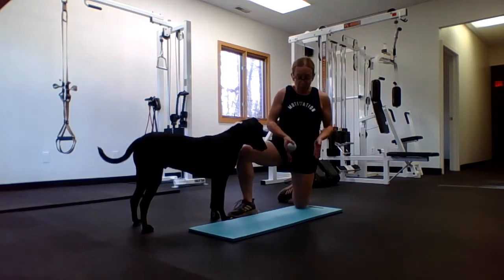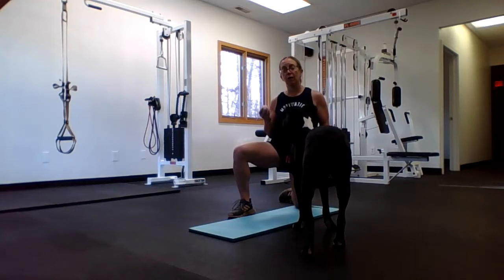Hip Flexor Tightness Ruining Your Runs? Try This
Dr. Heather goes over how to use some new techniques to help reduce hip flexor pain.  Simple at home physical therapy technique specific for running.  A true hip flexor stretch.

Click here to grab the free diagram so you know where to place your massage ball or tennis ball or lacrosse ball

💪 Purchase a TRX like the one used in the video

Dr. Heather runs a 3 Week Sports Chiropractic Telehealth Program all designed around fixing your pain naturally.  Dr. Heather is an expert in her field and provides knowledgeable information through all of her videos.  On her channel you will find various videos for runners, triathletes, weight lifters, skiers, cyclists and much more.

Amazon Services LLC Associates Program
The Company is a participant in the Amazon Services LLC Associates Program, an affiliate advertising program designed to provide a means for sites to earn advertising fees by advertising and linking to Amazon.com or endless.com, MYHABIT.com, SmallParts.com, or AmazonWireless.com.  Pages on this Service may include affiliate links to Amazon and its affiliate sites on which the owner of this Service, Head To Toe Chiropractic of Canton, LLC, 200 Albany Turnpike Canton, CT 06019, will make a referral commission.